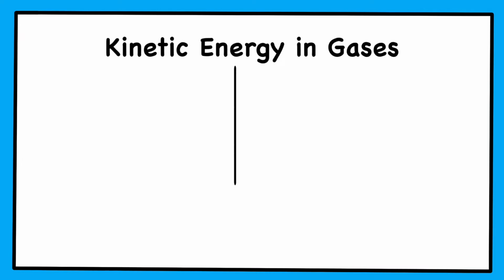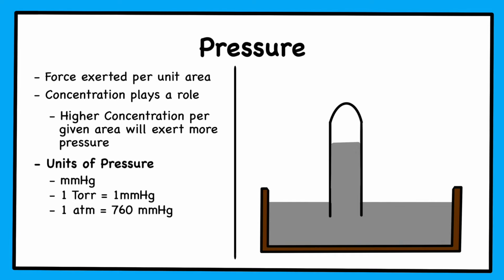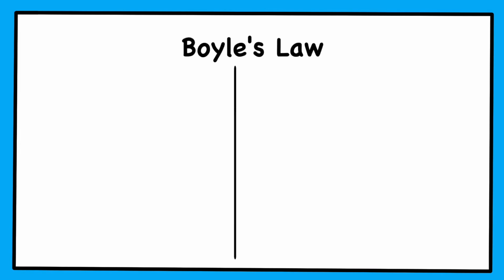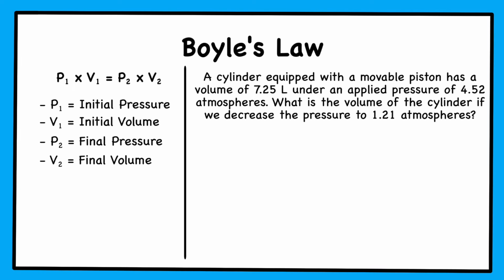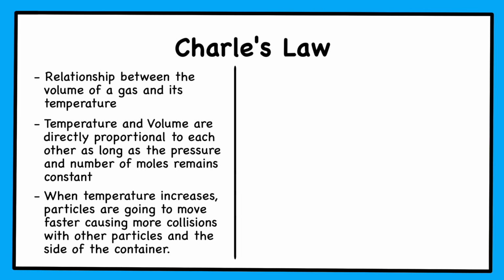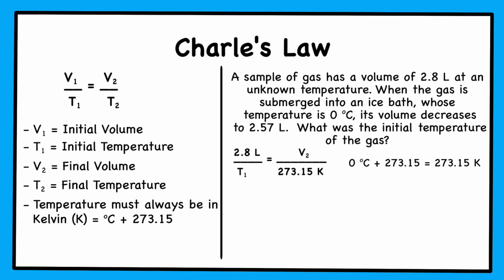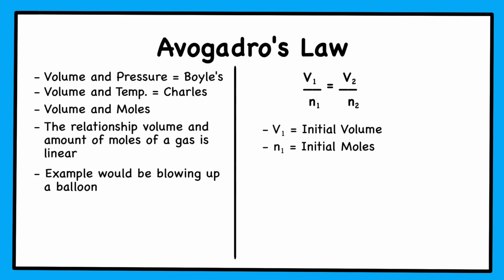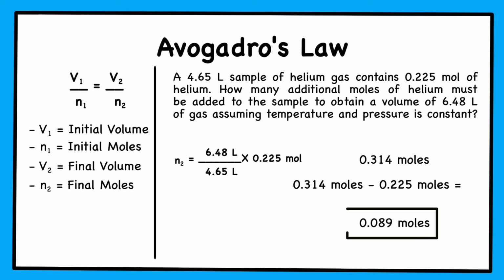Introducing Simple Gas Laws